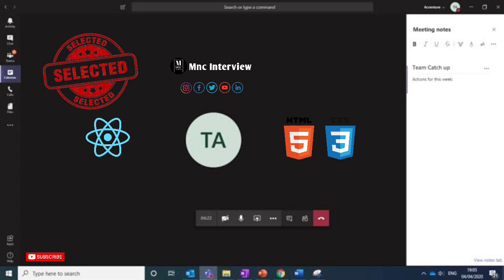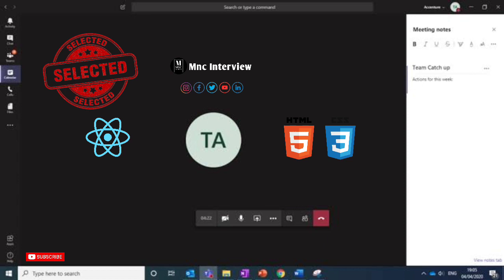Tcs front end developer interview fresher 2023 | react js interview question | javascript interview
tcs front end developer interview fresher
fresher reactjs interview
React js developer interview questions
fresher reactjs interview questions
javascript interview question
front end developer interview
fresher interview
tcs interview
Infosys interview questions
new interview questions